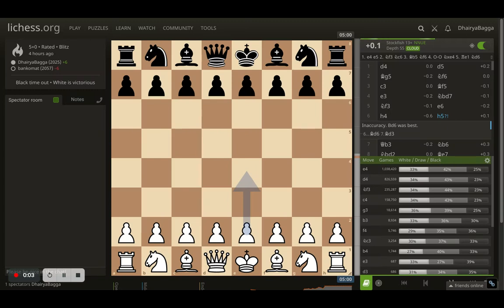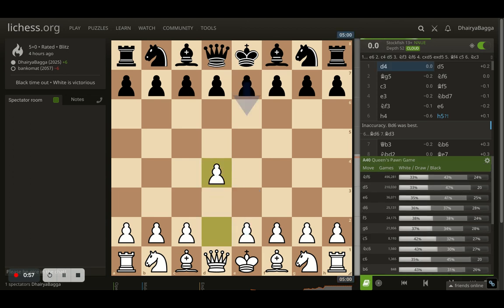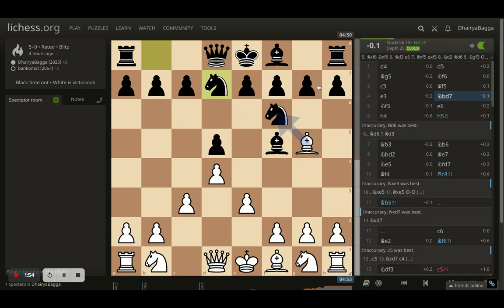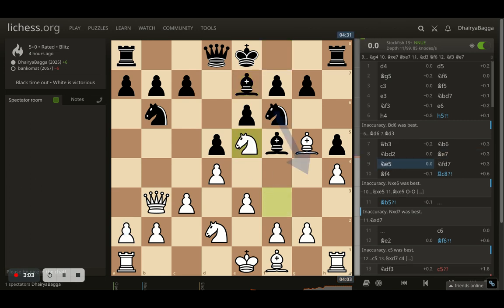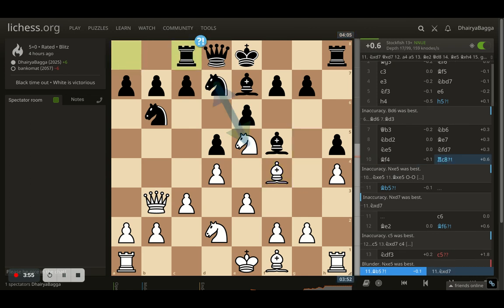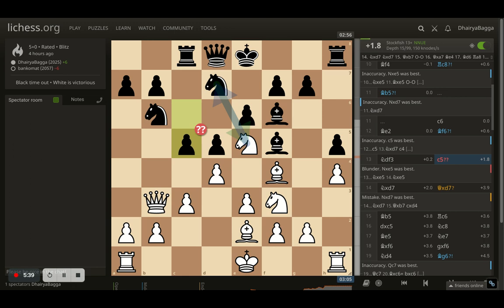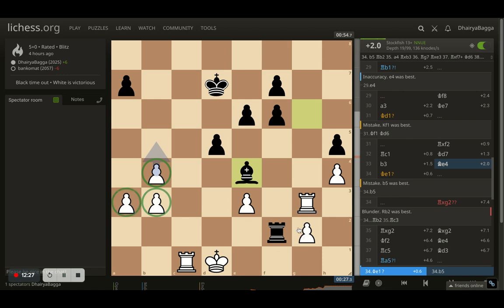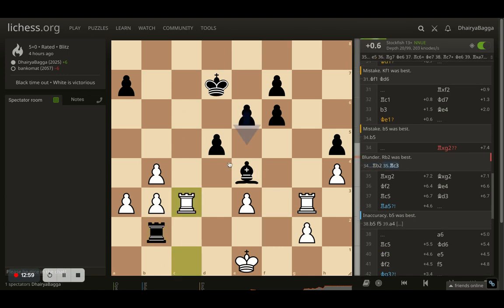My Opponent had 0.7 Advantage at Best! Dominating a 2050+ Lichess Player with the Levitsky Attack!